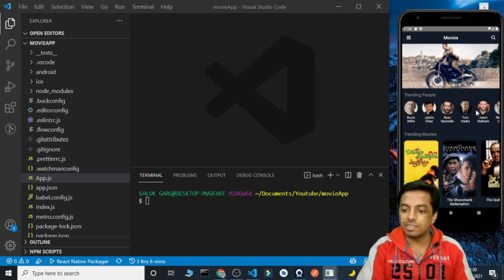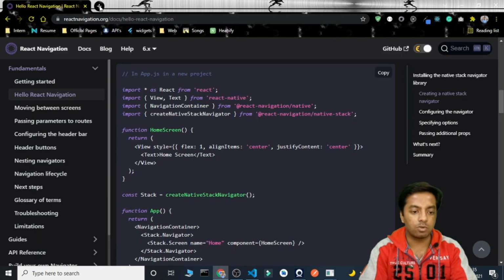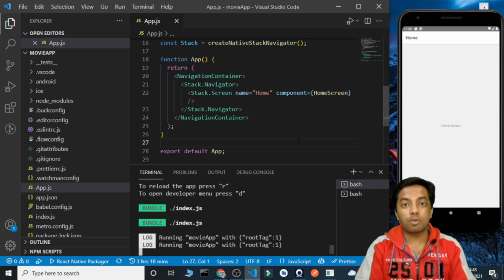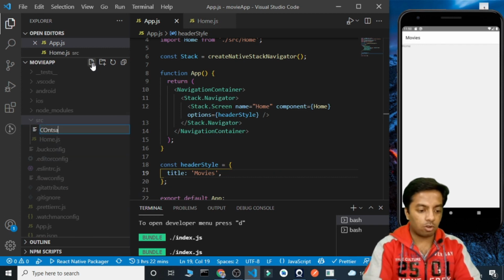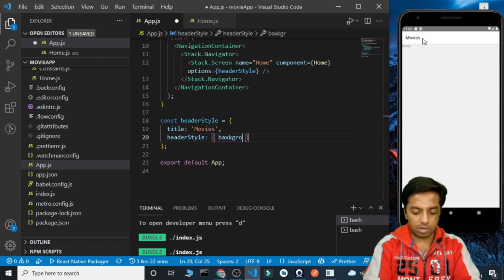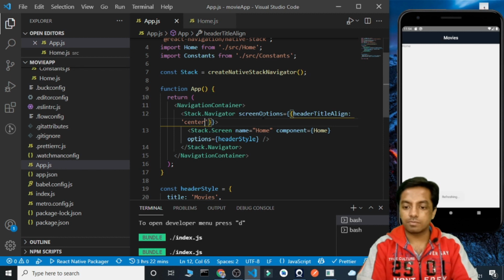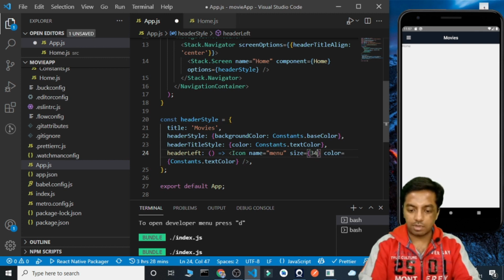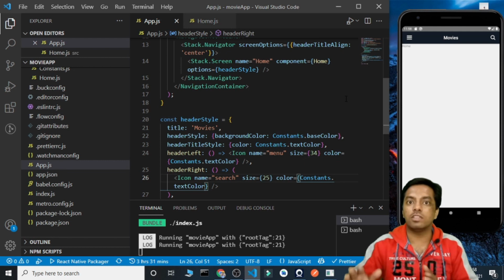React Native Movie App Part-I || React Native Projects || React Native Tutorials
React Native Movie App || React Native Projects || React Native Tutorials

This is the very beginning of the movie app series that we will be building using React-Native. We will be using the TMDB movie API to fetch the data.